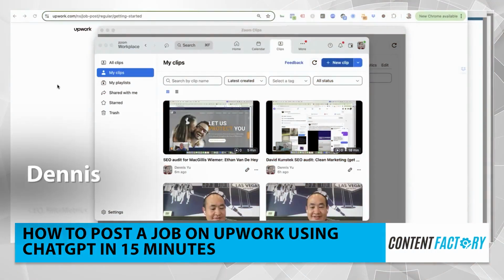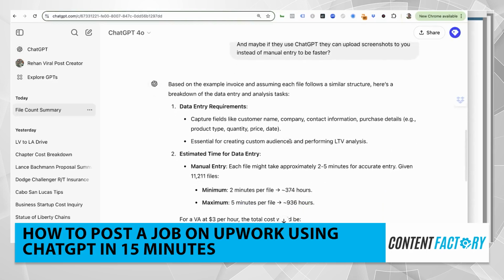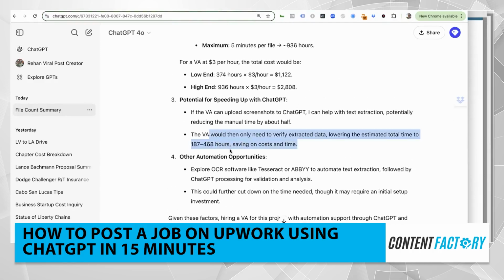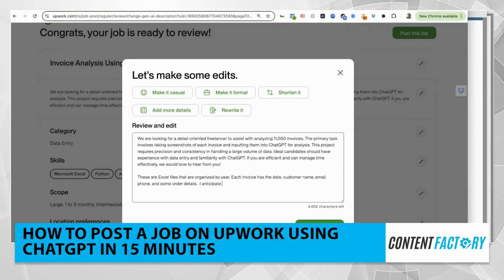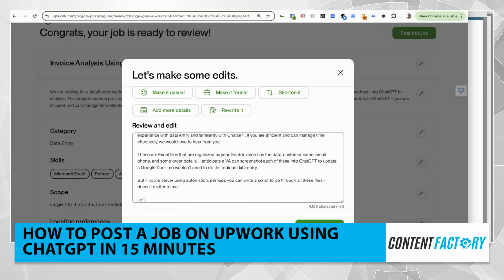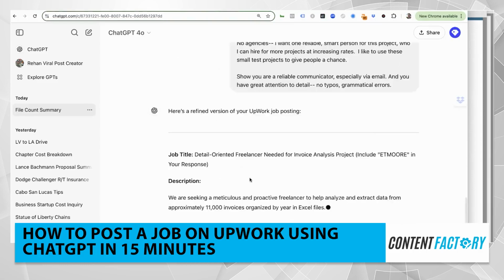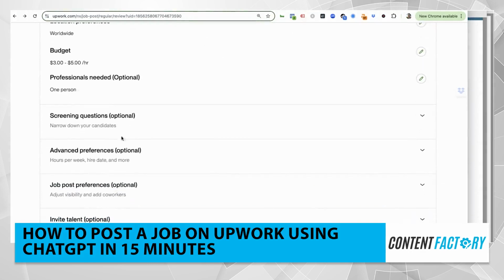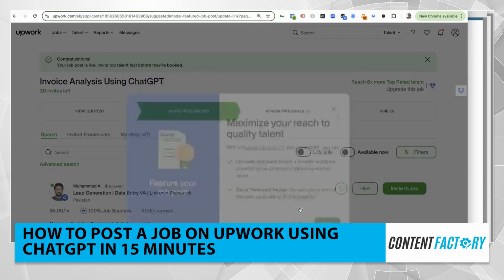How to Post a Job on Upwork Using ChatGPT in 15 Minutes